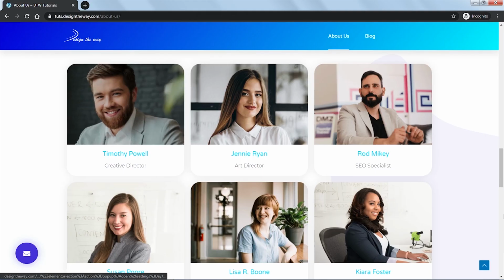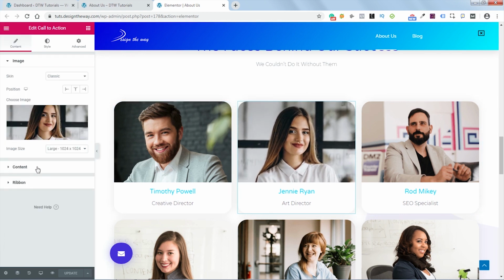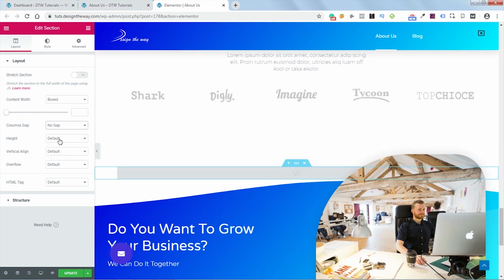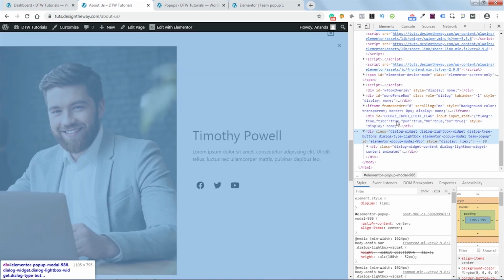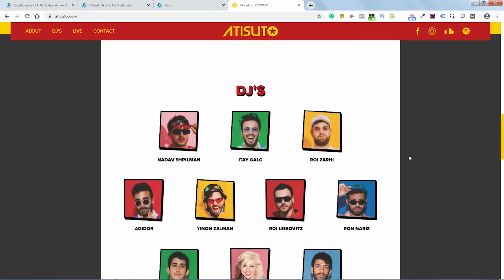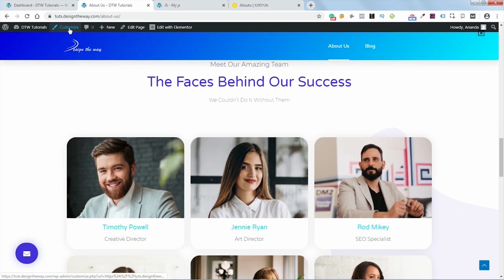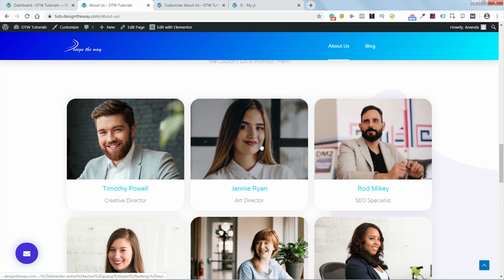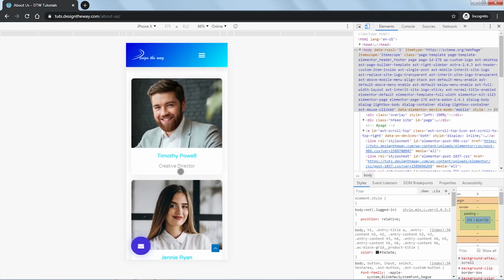How to add transition effect in elementor popup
In this video, I'll show you how you can add a custom transition effect in elementor popup.